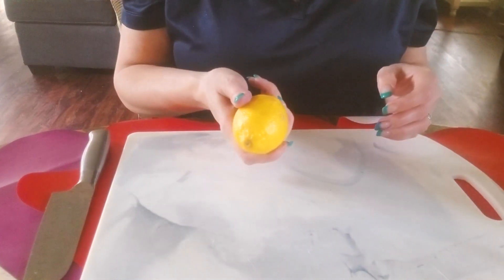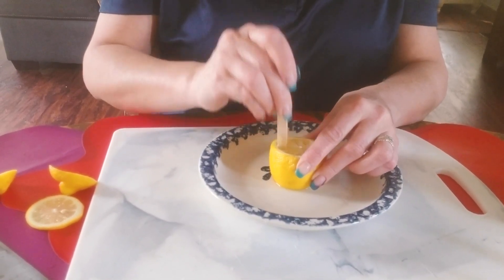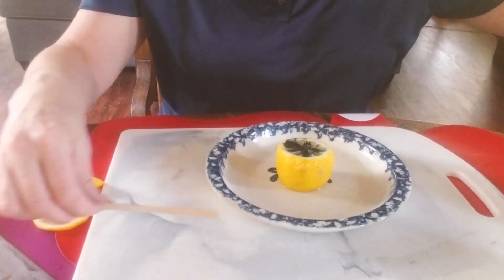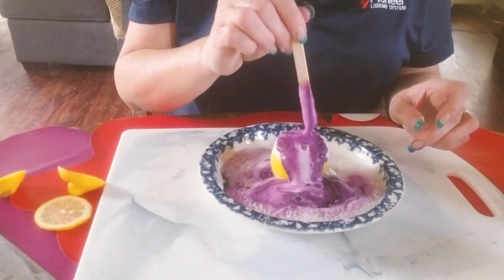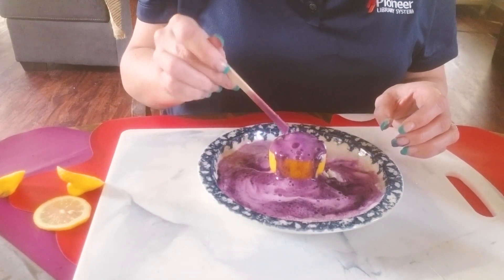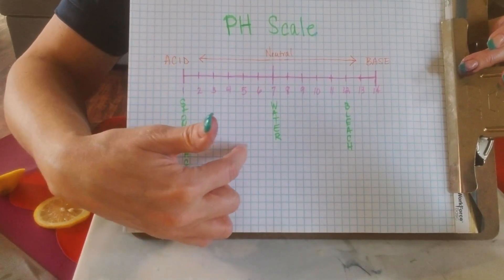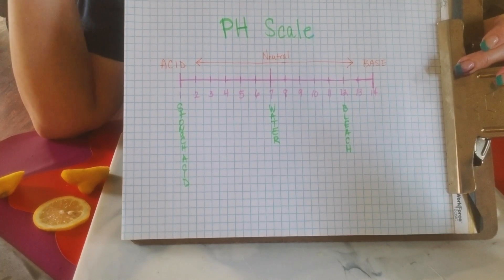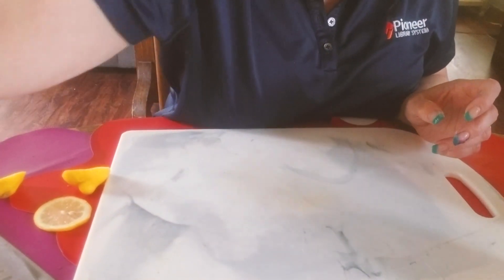Lemon Volcano Science Experiment!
This video shows Mrs. Valerie from the Shawnee Public Library teaching a lesson about acids, bases, and the PH scale by making a lemon volcano! She shares science facts for kids and tips for parents on how to do this experiment in their own homes. What other science experiments would you all like to see?